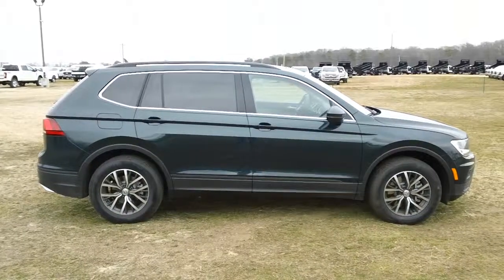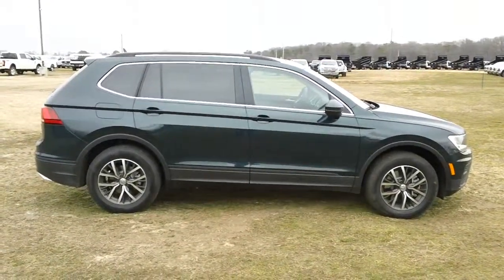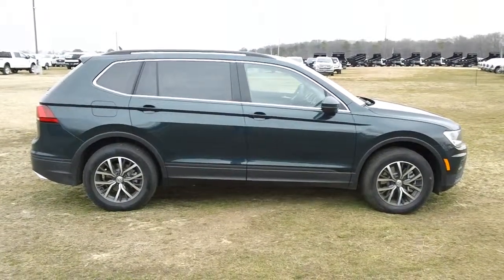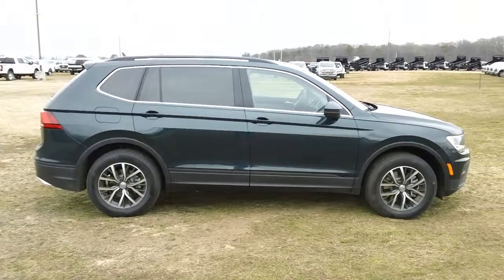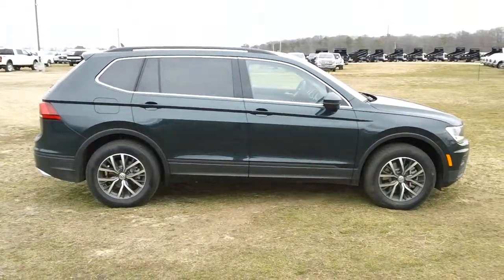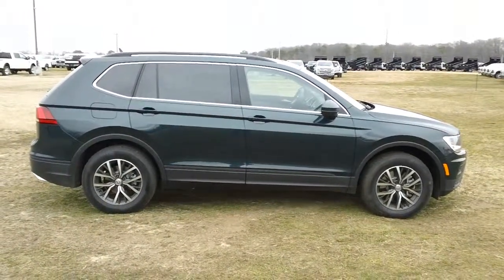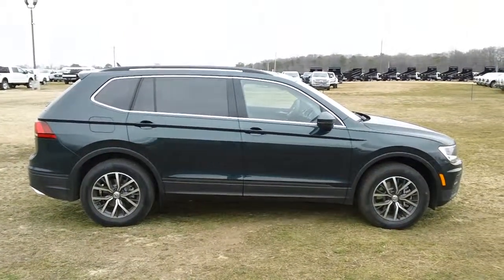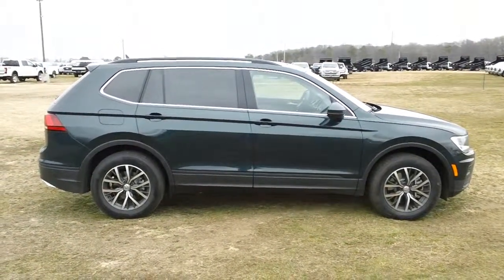UISED VW TIGUAN FOR SALE - 800 655 3764 # B13553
for more details and pricing on this super clean used vehicle.

We are located right here in Maryland, Delaware and close to the Virginia State Area or call to speak with our friendly team.

Remember viewers all of our used cars for sale  have passed the comprehensive Maryland State Inspection and are more often than not are those pristine one-owner-from-new examples that are so hard to find!

Preston Automotive Group has proudly been selling new and used vehicles across the  Maryland, Delaware and Virginia states for over 30 years, so if you are in the market for a new or used  Car, Truck, Van or Sports Utility Vehicle then we have you covered!

With over 38 acres of New Ford, Lincoln, Nissan, Hyundai, Mazda vehicles  to choose from and over 300 used cars on the ground for sale at one easy to find location we can honestly say we have the areas best selection in price and quality.

Divorce? Bankruptcy? New Driver? or credit that has seen better days? - Trying to find a good car can be tough! - Relax we are here to  help you and treat you with the respect you and your family deserve - Hey! -  we did not become this big in 30 years by not going those extra miles our customers deserve!